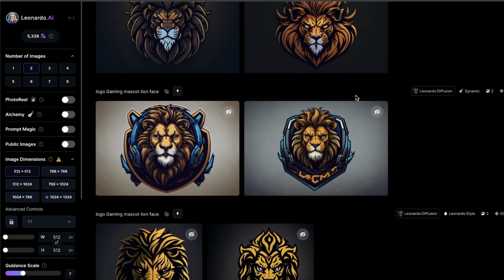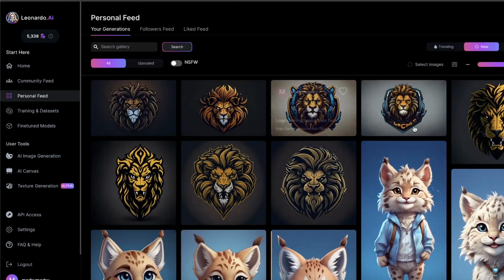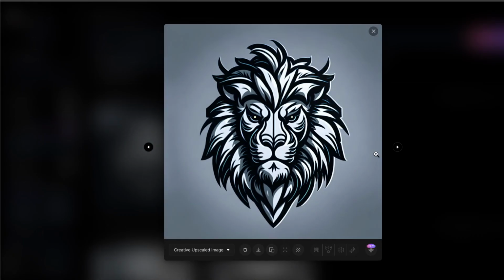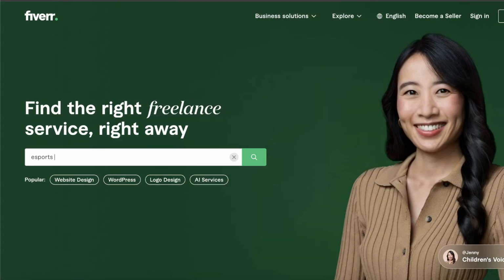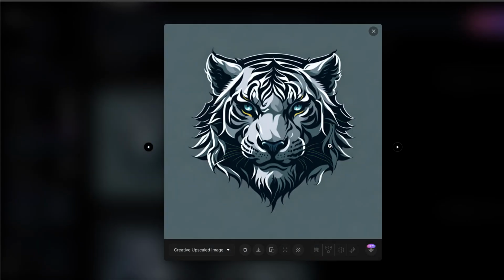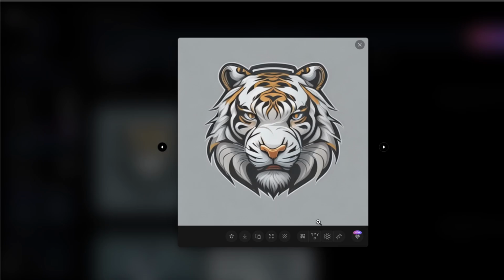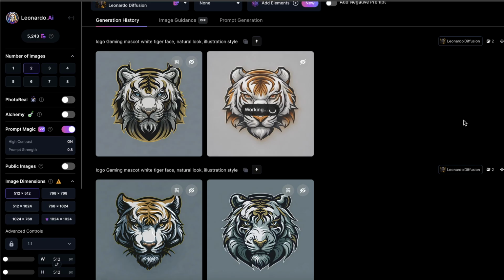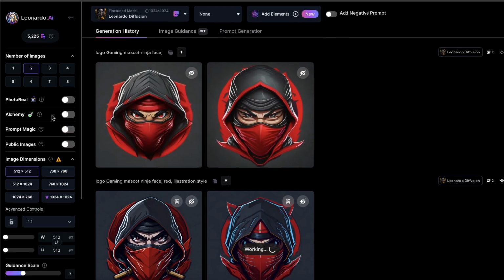How to Create a Gaming/Esports Mascot Logo in 1 Click!